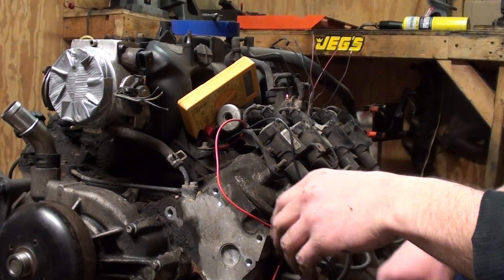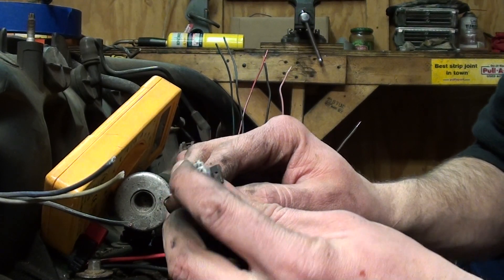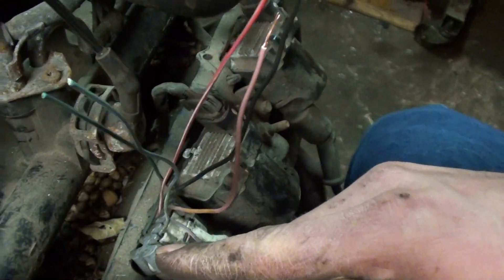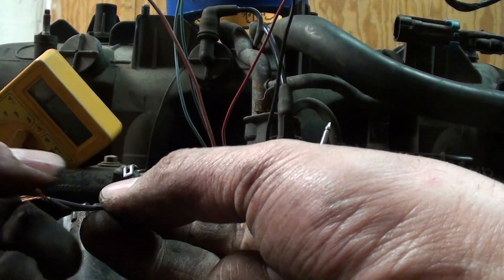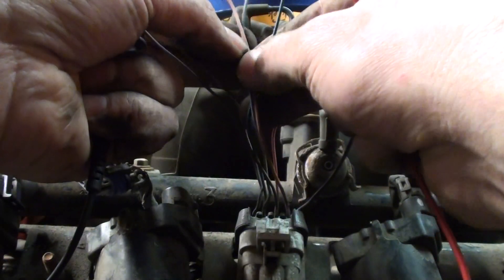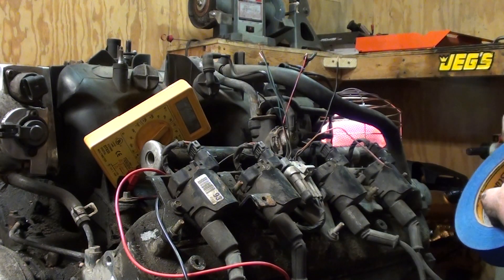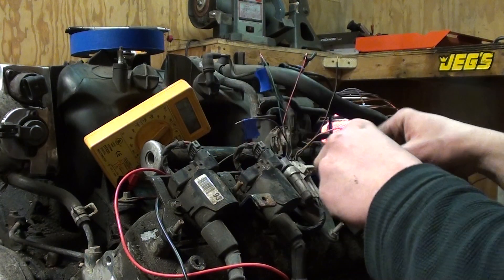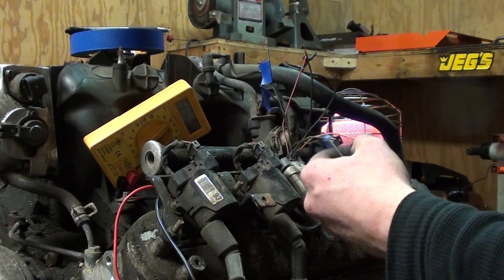How To: 4.8 LSx testing ignition coil continuity. Stand Alone Harness/Microsquirt Harness building.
The purpose of this video is to test the coil lead wires for when you build either a stand alone harness setup. either factory EFI or MEGASQUIRT. Were going to purchase the Microsquirt setup in the near future so doing this is a must. But to break it down its like this.

pink=12v key source
black=ground
brown=magic ground (ground to the cylinder head only!)
Purple 1,8
Light blue 3,6
green 5,4
red/orange 2,7